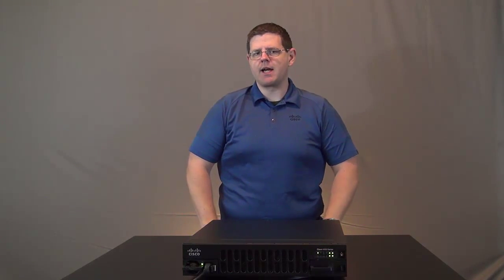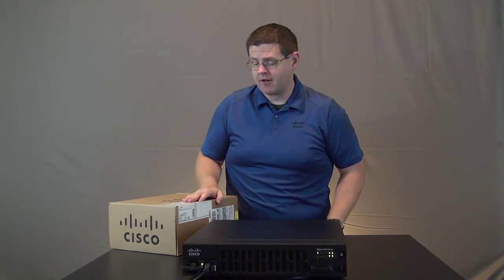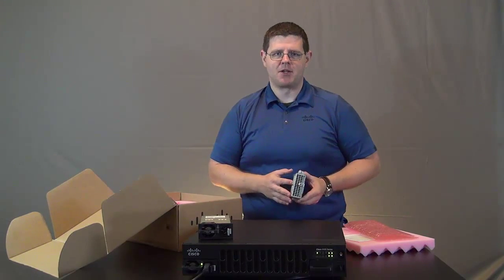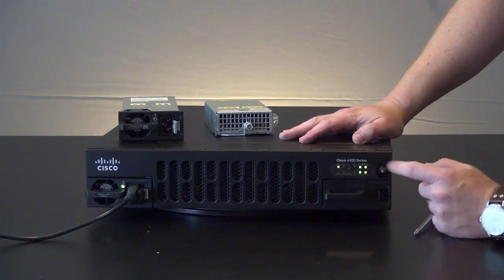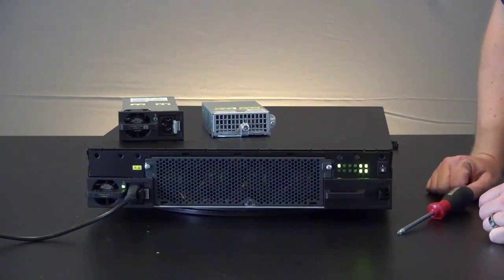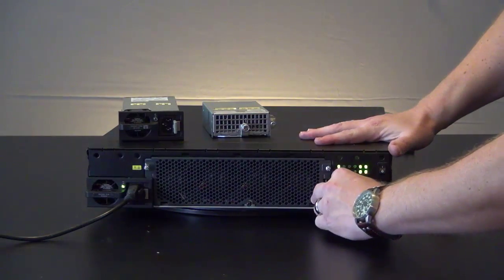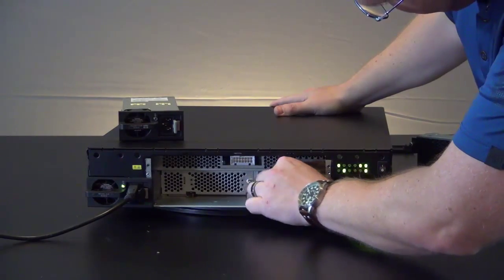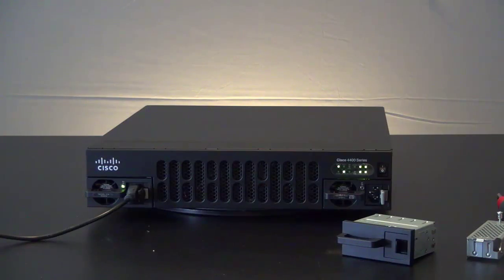Installing a PoE Power Supply in a 4451/4351 ISR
Add Power over Ethernet to your router today!